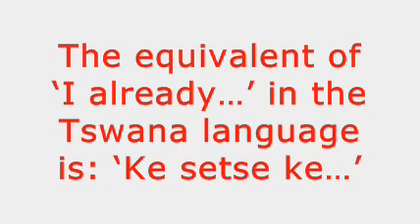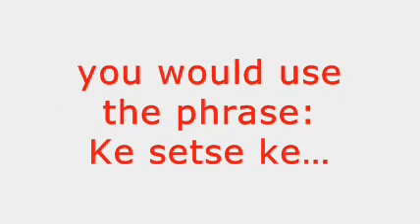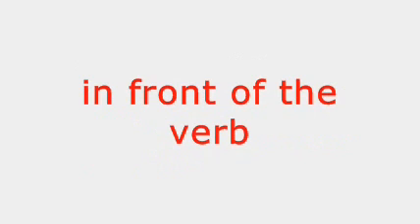Setswana lessons : How to use " Already " in the Tswana language